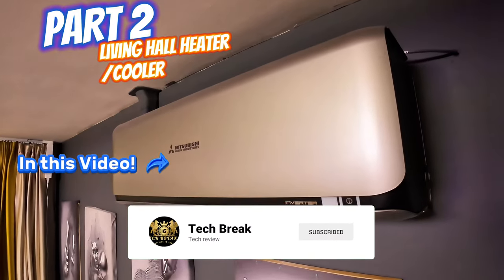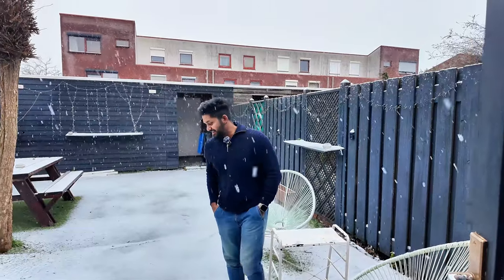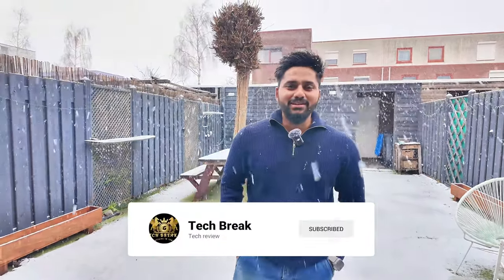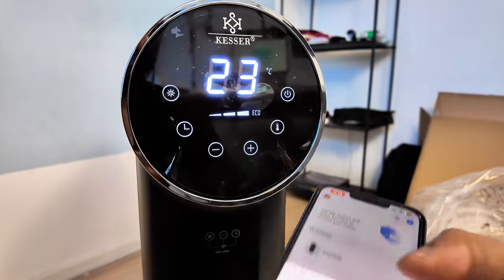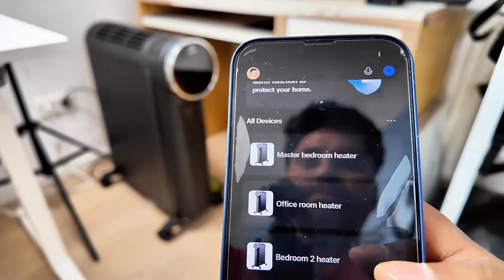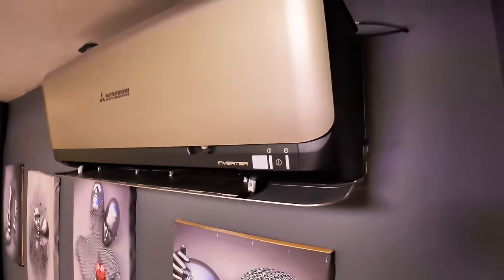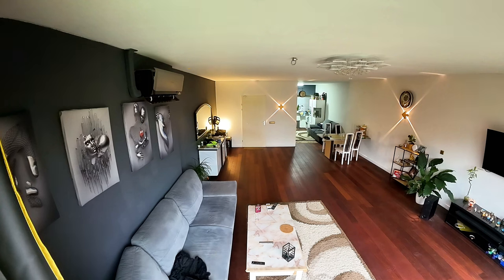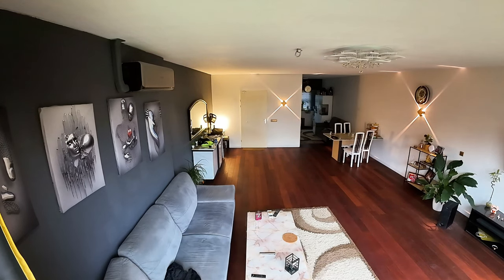Winter WAR!!! How to Win!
The impact of energy bills in Europe can vary depending on various factors such as energy policies, market dynamics, energy sources, and individual consumption patterns. Here are some key points to consider regarding the impact of energy bills in Europe:

Energy Dependency and Prices: Europe relies on a mix of energy sources including fossil fuels, renewables, and nuclear power. Countries with a high dependency on imported fossil fuels, such as natural gas and oil, are particularly vulnerable to price fluctuations in the global energy markets. Increases in the prices of these fuels can lead to higher energy bills for consumers.

Renewable Energy Transition: Many European countries are actively transitioning towards renewable energy sources as part of their efforts to reduce greenhouse gas emissions and combat climate change. While renewable energy sources like wind and solar power are becoming increasingly competitive in terms of cost, there are still significant upfront investments required for infrastructure development. These investments can impact energy bills, especially in the short term.

Energy Efficiency Measures: Energy efficiency measures, such as improving insulation, upgrading appliances, and implementing smart energy systems, can help reduce energy consumption and lower energy bills for consumers. Governments and utilities in Europe often provide incentives and subsidies to encourage energy efficiency investments.

Regulatory Policies and Taxes: Energy bills in Europe are influenced by regulatory policies and taxes imposed by governments. These may include taxes on energy consumption, carbon taxes aimed at incentivizing emission reductions, and various levies to fund renewable energy development or energy infrastructure projects.

Social and Economic Factors: The impact of energy bills varies across different socio-economic groups. Low-income households may be disproportionately affected by energy costs, as they spend a larger portion of their income on energy bills compared to higher-income households. Government assistance programs and subsidies are often in place to support vulnerable populations.

Market Competition and Consumer Choice: The level of competition in energy markets can also influence energy prices and bills. In deregulated markets where consumers have the option to choose their energy supplier, competition can lead to lower prices and better service offerings.

Overall, the impact of energy bills in Europe is multifaceted and influenced by a combination of factors including energy market dynamics, regulatory policies, technological advancements, and socio-economic considerations. Governments, utilities, and other stakeholders continuously strive to balance the need for affordable energy with environmental sustainability and energy security goals.